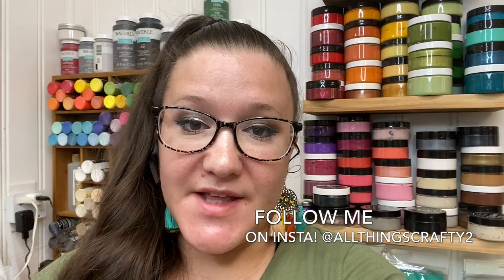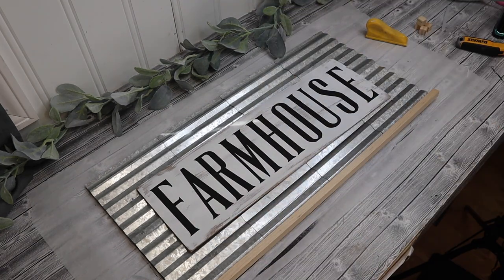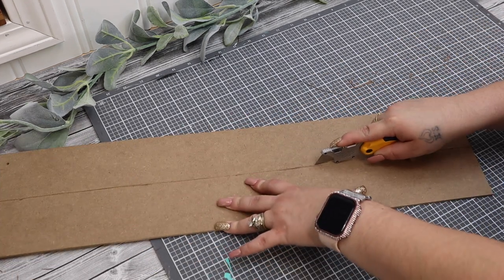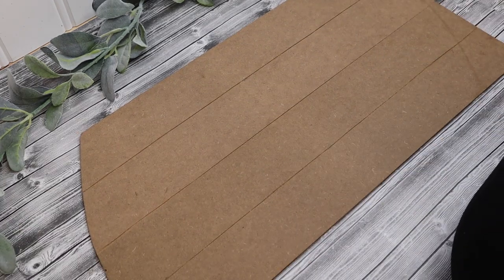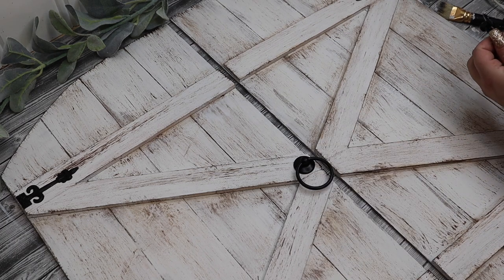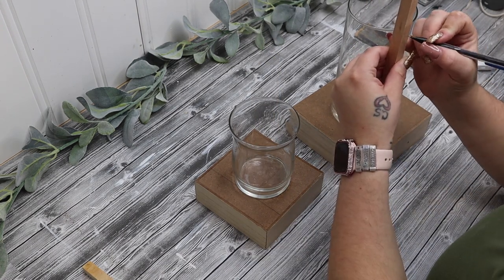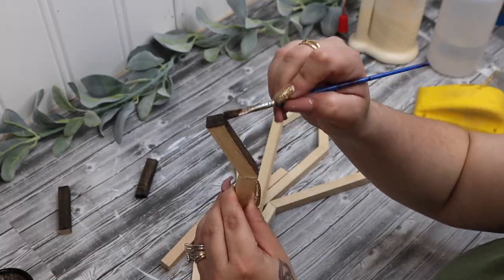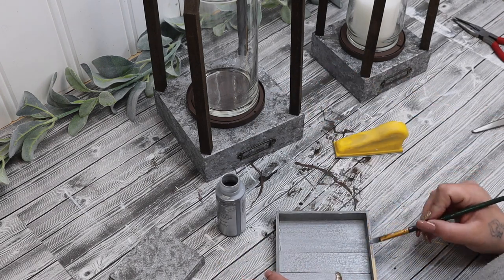⭐️NEW HIGH END DOLLAR TREE FARMHOUSE DIY'S | DOLLAR TREE MODERN FARMHOUSE DECOR DIY'S⭐️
In today's video, I show you how to create HIGH END DOLLAR TREE and more Farmhouse decor that  pieces that look store bought while staying on a budget!